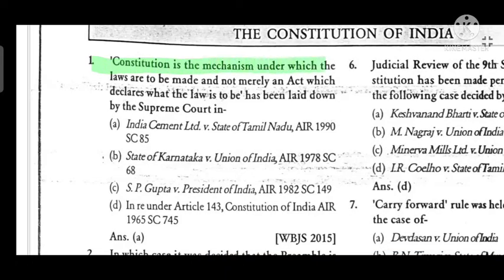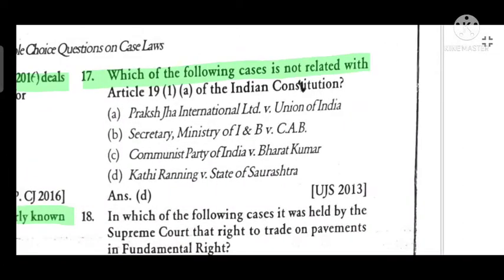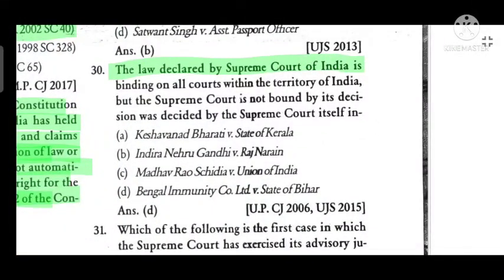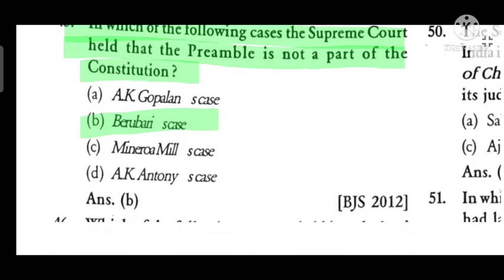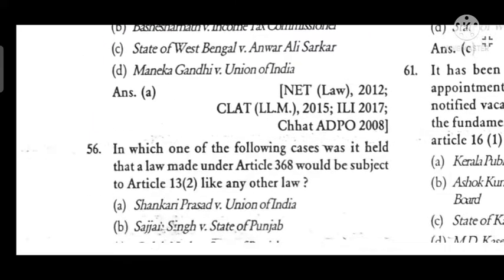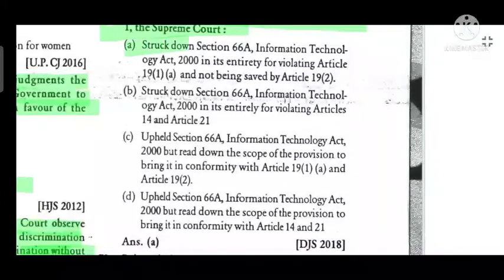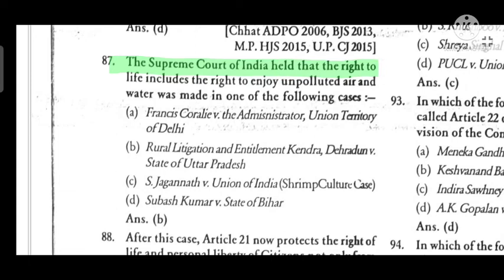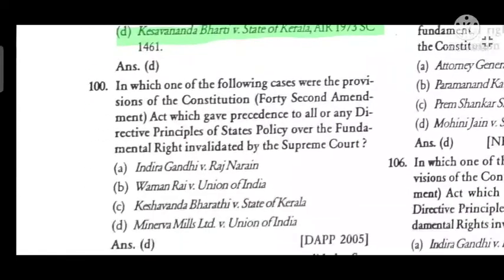Part 1 Constitution case laws only